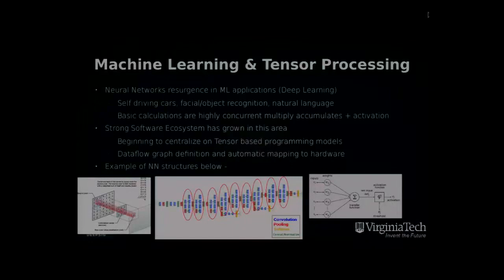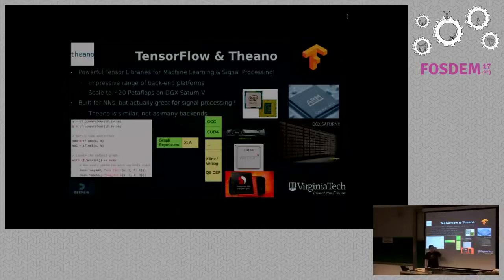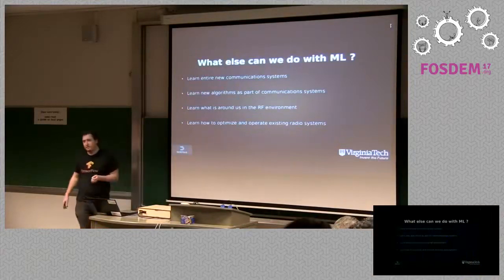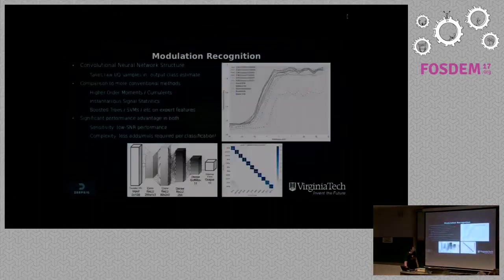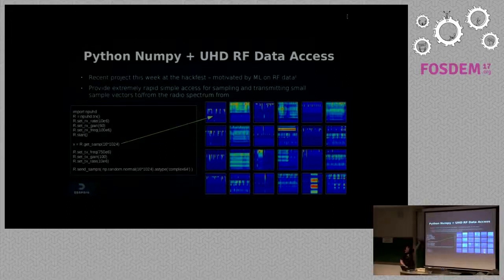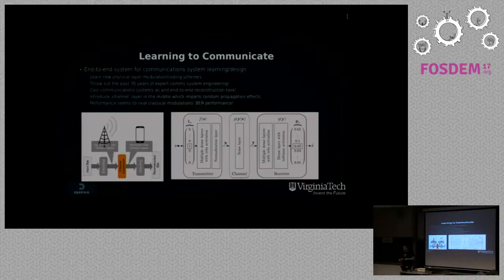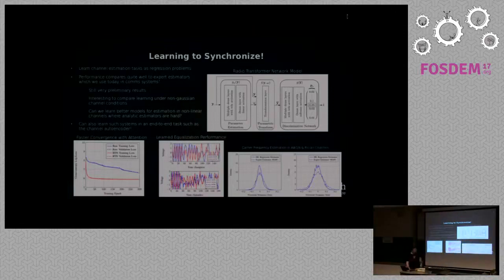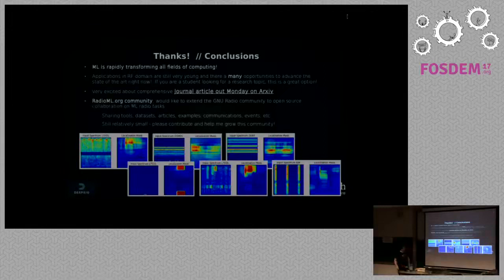Tensor Processing and Machine Learning for Signal Processing Functional Algorithm Definition and Co